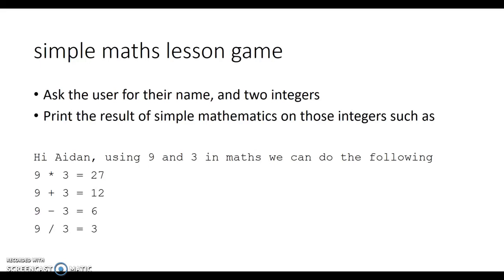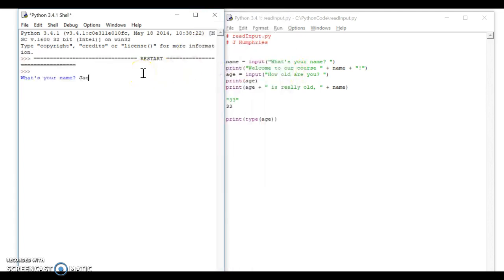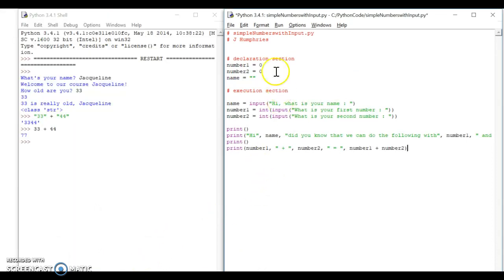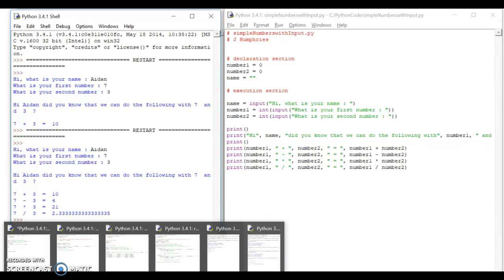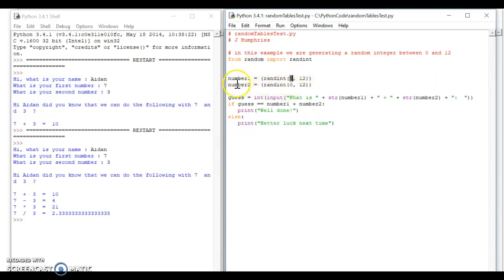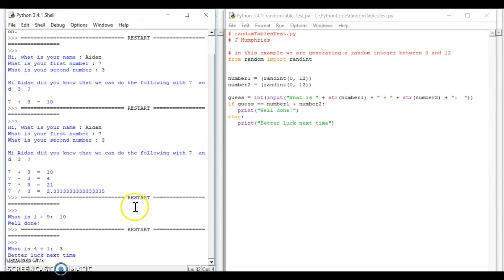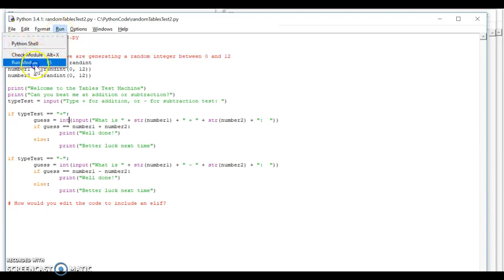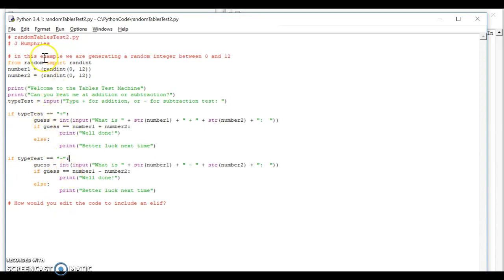Python Game - Test Times Tables + randint and int(input())